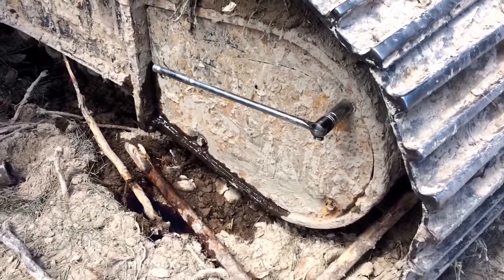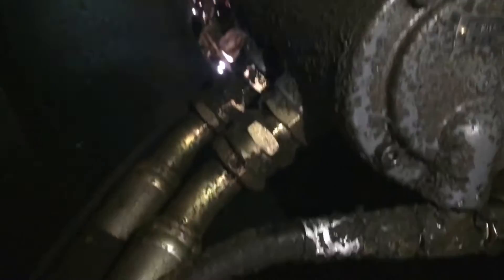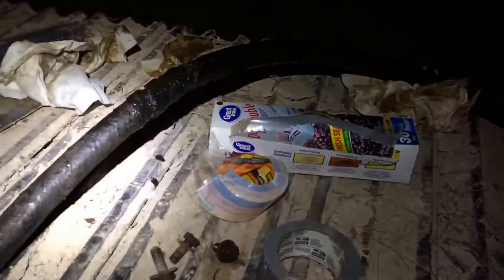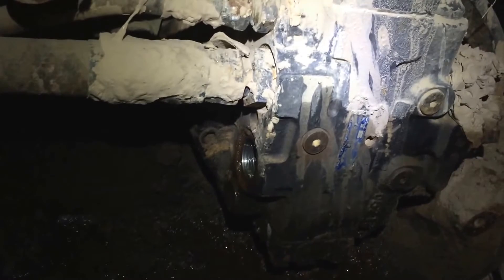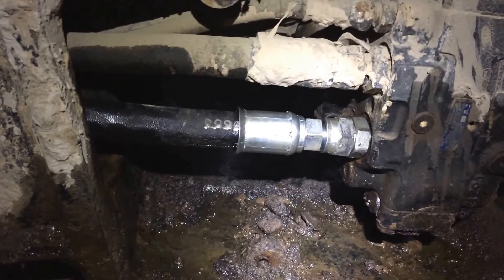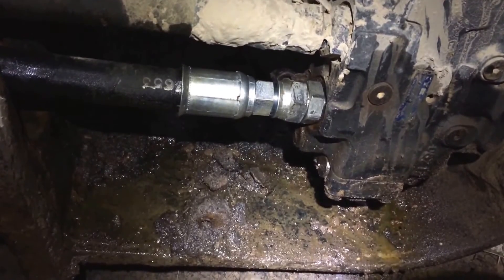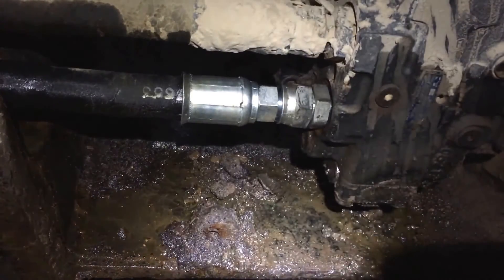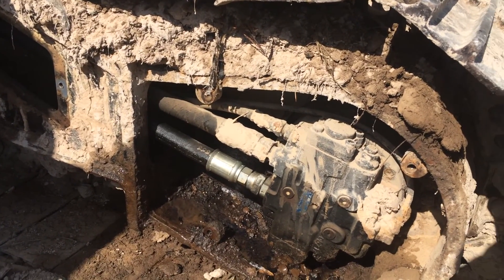Blown Hydraulic Hose (Final Drive) and Repair on the Excavator - Link Belt 3400 Quantum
Blown Hydraulic Line and Repair on the Excavator - Link Belt 3400 Quantum

Among the chaos of trying to fix the stuck track, matters got worse, and I blew a hydraulic line on my drive motor. This was a good learning experience, but an expensive one!

It's all back together and working great now. Lesson learned though, this machine does have the power to hurt itself!